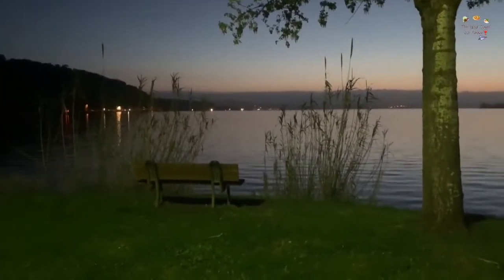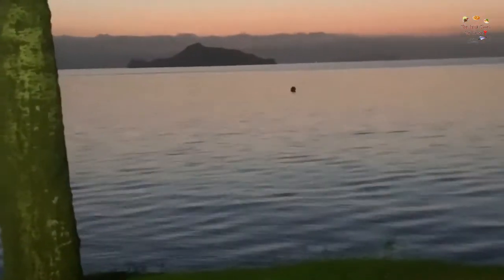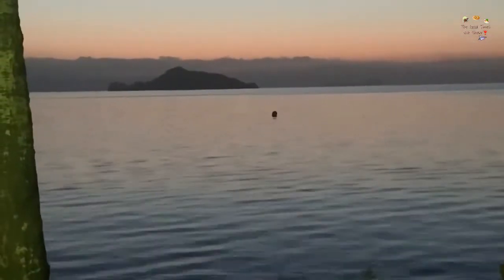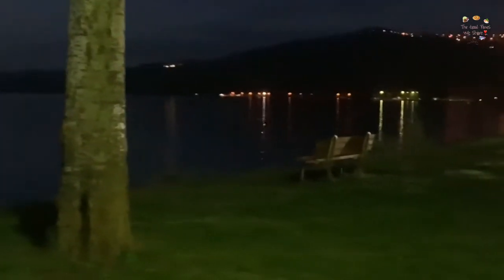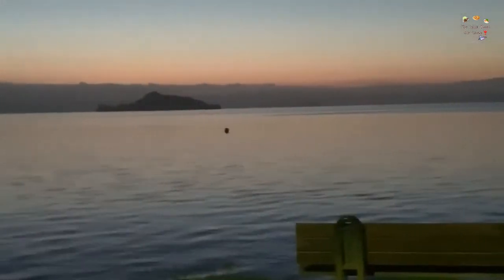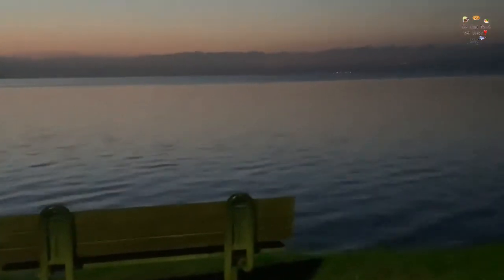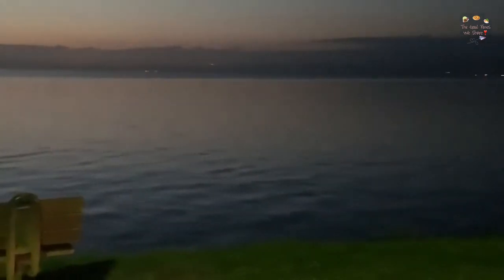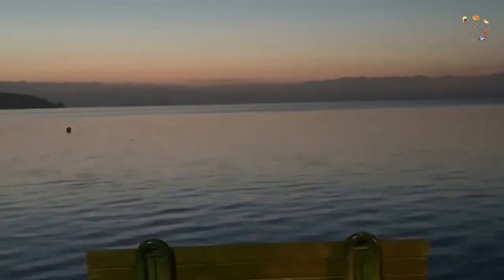Vacation Travel Guide,Italy.Lake Bolsena,Montefiascone,Viterbo Medieval castle Between Tuscany &Rome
A walking tour and vacation travel guide of Lake Bolsena from Montefiascone, Viterbo, Italy and the Medieval castle on the lake Between Tuscany and Rome. This lake is the biggest volcanic lake in Europe and is found in Lazio region, central Italy specifically in viterbo province. This video shows you one of the beautiful place, where you should go when you visit central Italy.

The city of Montefiascone is located on the southern shore of Lake Bolsena, formed over 300,000 years ago following the calderic collapse of some volcanoes belonging to the Volsini mountain chain. It's territory is all included between the shores of the lake, and the hills that made up the edge of the ancient volcanic cone. Its a very beautiful place and i would definitely recommend that you visit if you get a chance. Enjoy!;)

ZAMBIAN YOUTUBER 🇿🇲